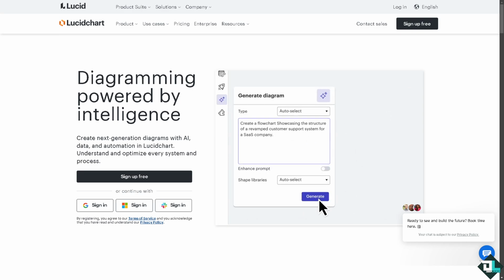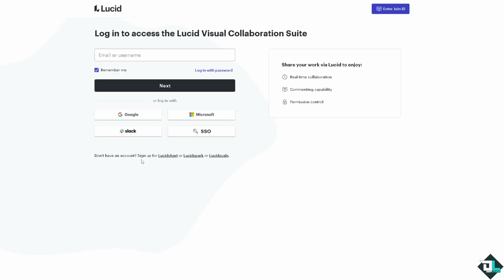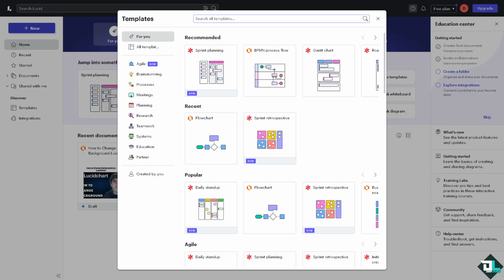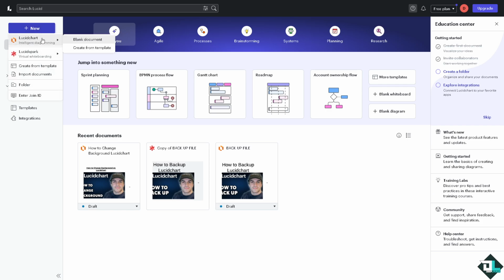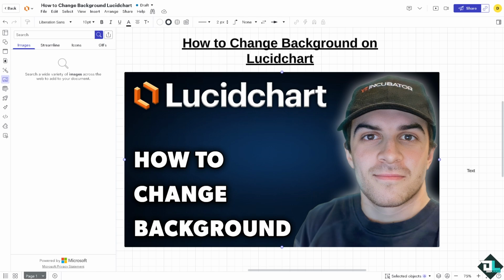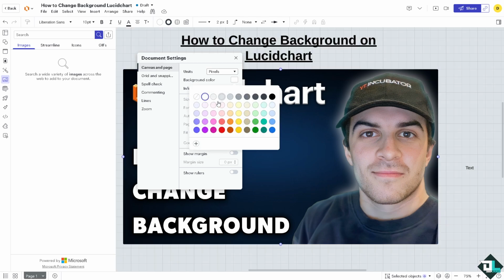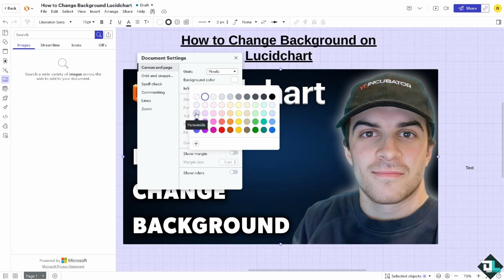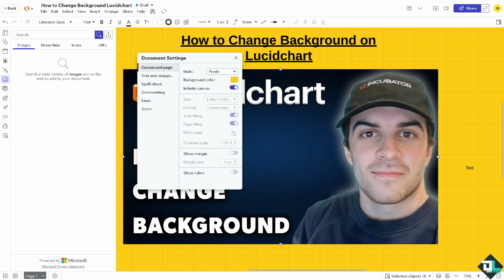How to Change Background Lucidchart (Full 2024 Guide)